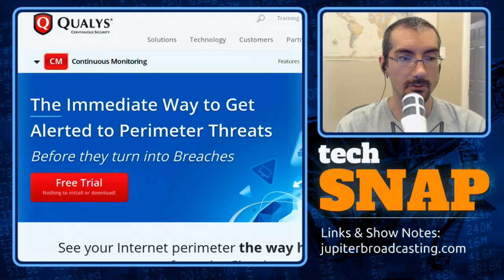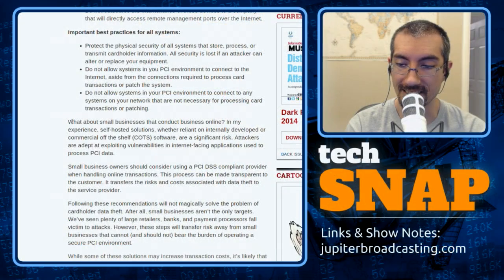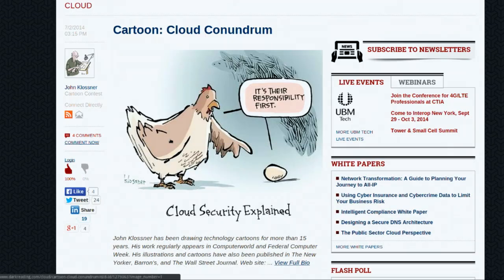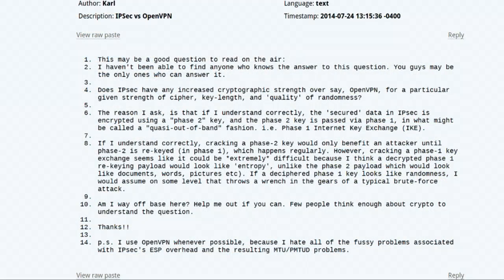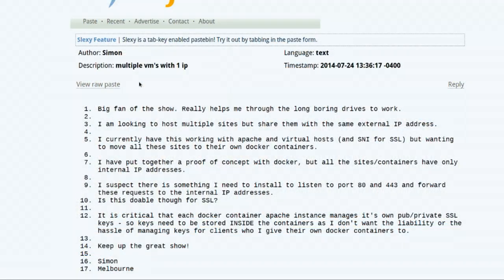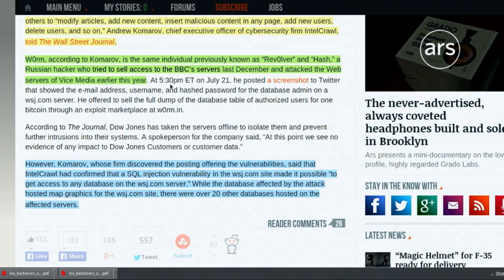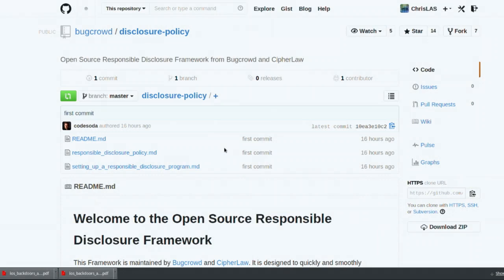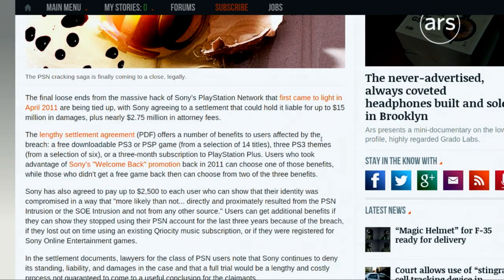9 Days to Patch | TechSNAP 172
A comprehensive study shows that you’re probably taking way too long to patch your box.

Plus research on possible iOS backdoors, TOR’s nasty bug, your questions, our answers and much, much more!